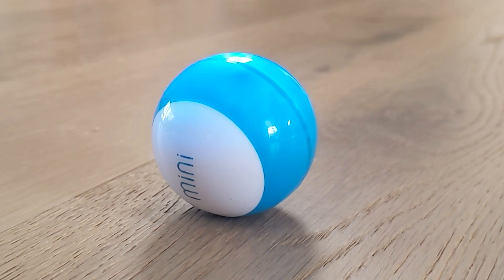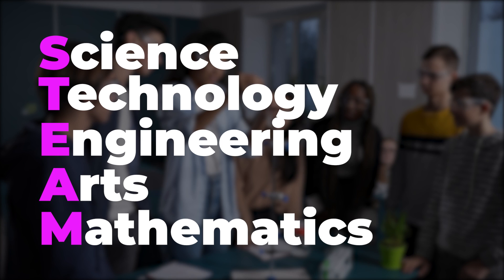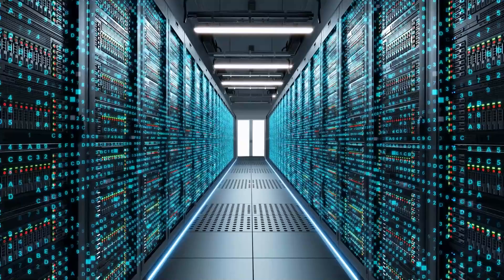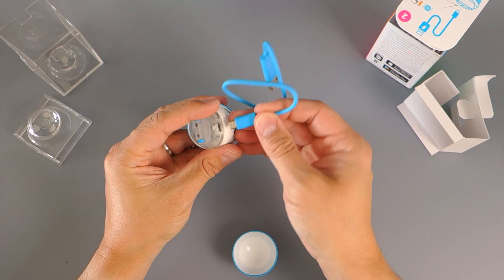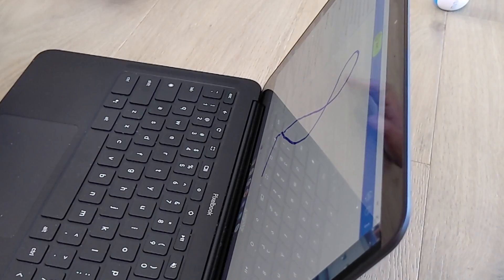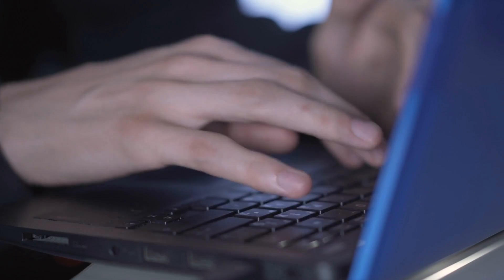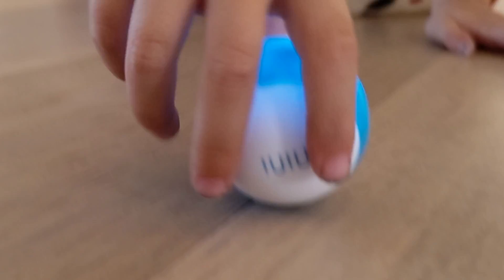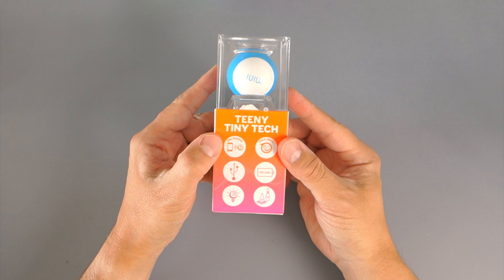What Do STEM or STEAM Toys Like the Sphero Mini Robot Ball Teach Children?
There have been a growing number of ever more sophisticated electronic toys on the market that publicise having educational benefits to children.

I’ve found that a lot of the reviews of the gadgets and devices don’t really cover how they deliver against their promises. As the father of two young children myself, I was keen to discover how playing with a cool, oftentimes expensive toy, would set them up for further education and to pursue a potential career in STEM fields.

Does playing with one of these robot toys really help with learning any of the target disciplines? And how does playing with the toy translate into learning key skills?

00:00 - Intro
02:43 - Sphero Mini Robot Ball
03:28 - Unboxing
04:55 - Learning to Program
06:51 - Summary